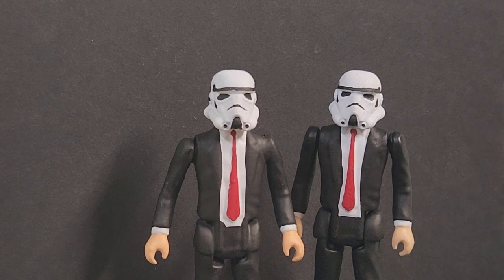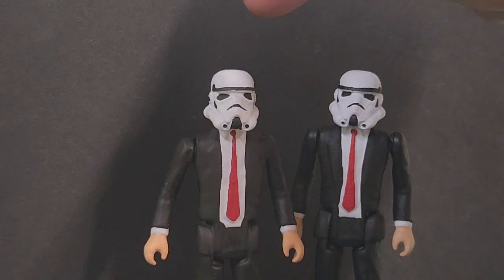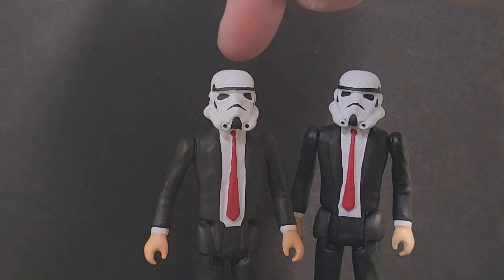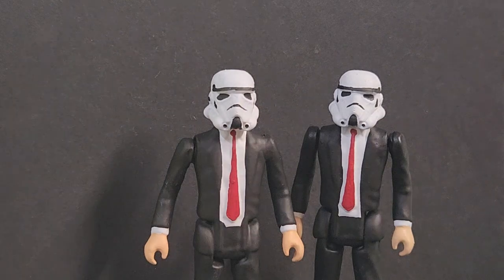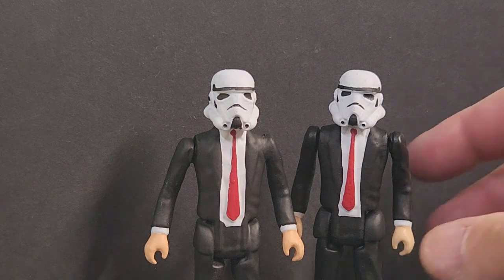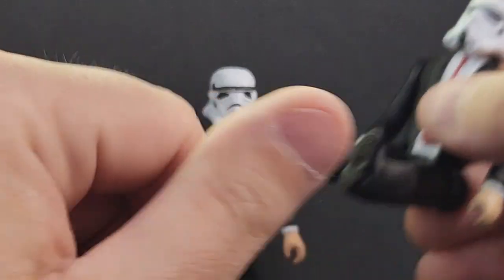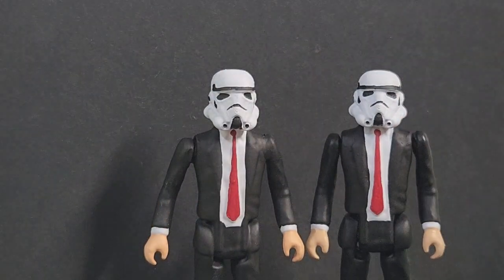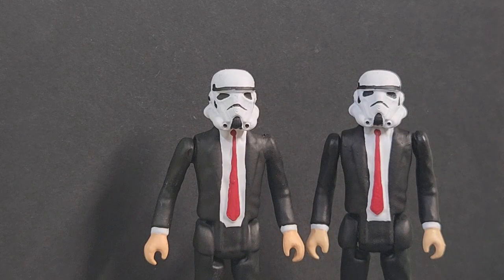The 2 Types of Custom Kenner Style Action Figures - Articulated and Non-Articulated - TGC Customs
Just a quick video to show the two types of Custom Kenner Style Action Figures that we offer. The most popular continues to be the non-articulated as most people prefer to display the figure sealed in the custom cardback, however we can add articulation if that what you like. Check us out on Etsy